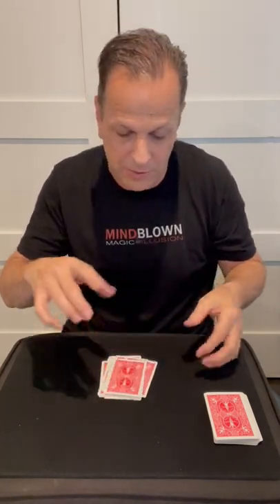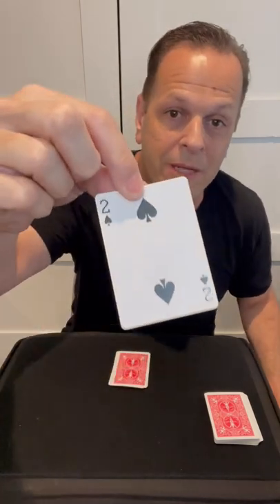Self-working Card Trick